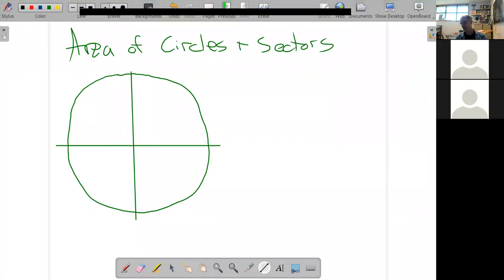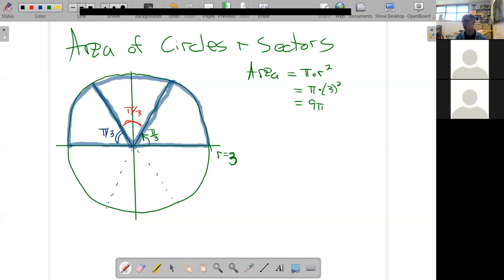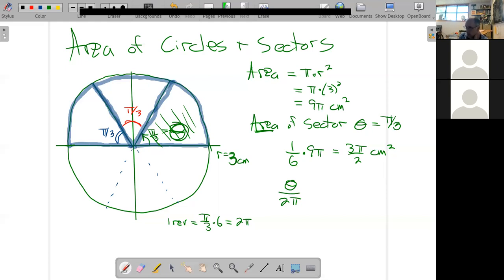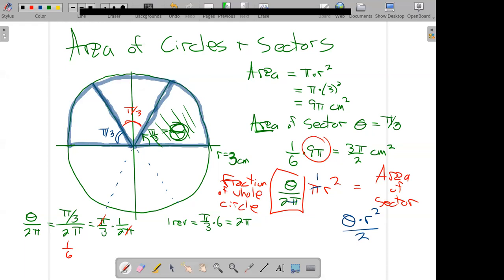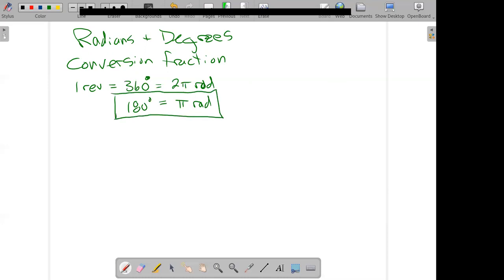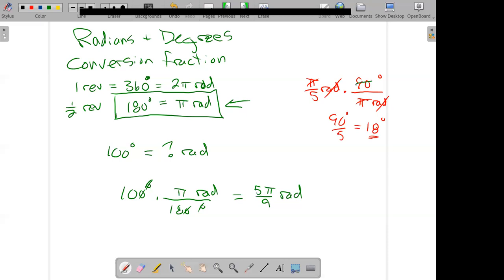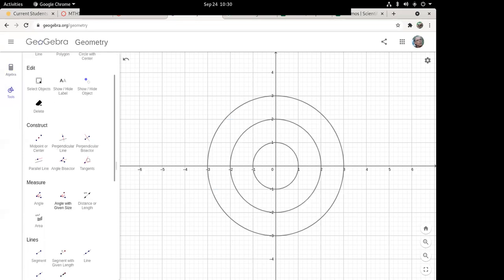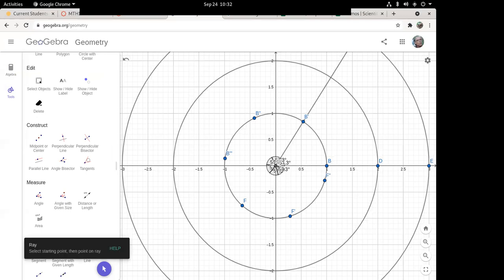MTH 112 Section 5.2 Circle Sector Area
MTH 112 Trigonometry Section 5.2 Circle Sector Area
Radian Angles and Areas of Sectors of Circles
Converting between degrees and Radians
What is a radian again?